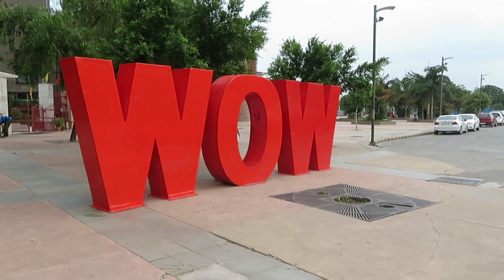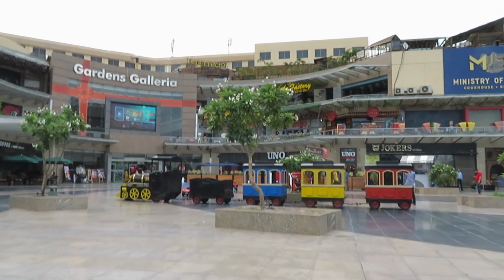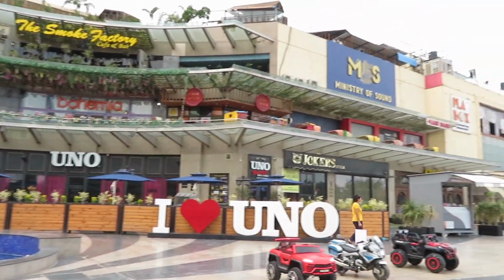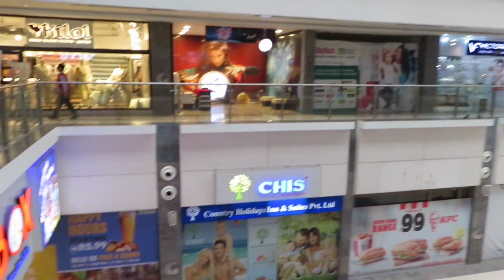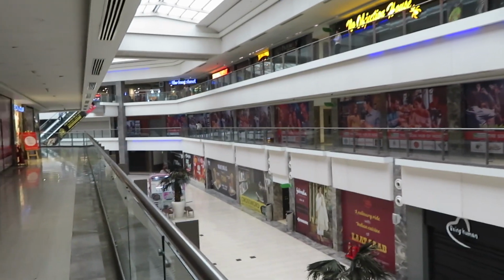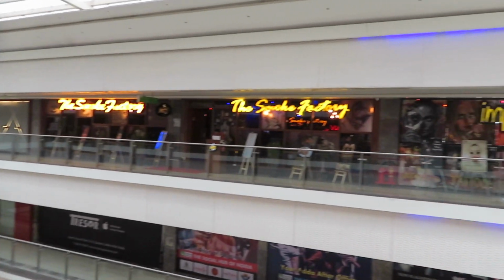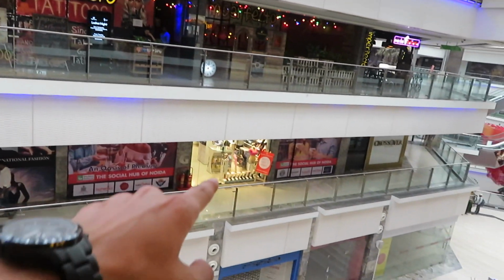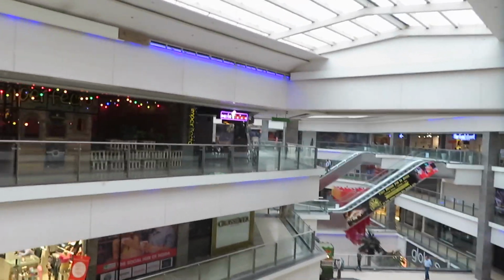EXPLORING an ABANDONED MALL in INDIA! | Episode 3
Boom! It's 2majista!

Ever been to an abandoned mall?